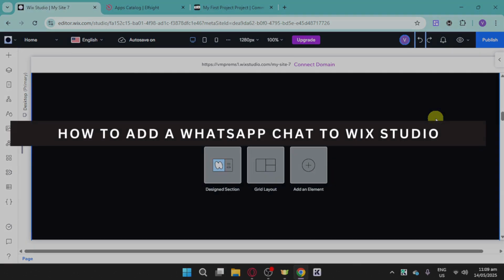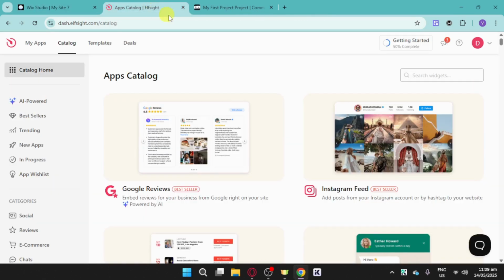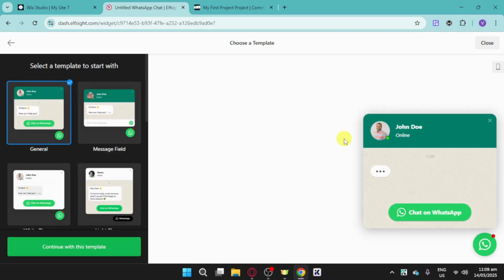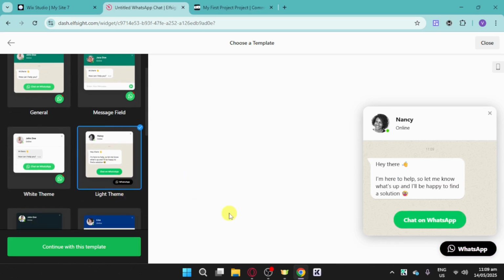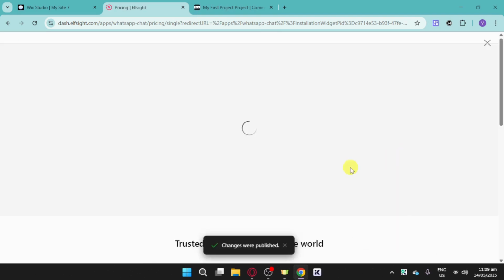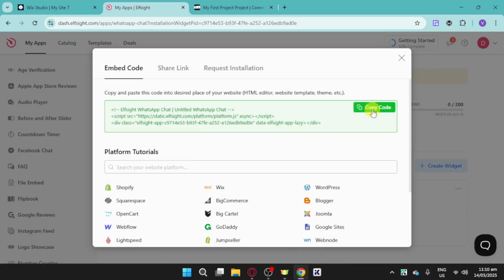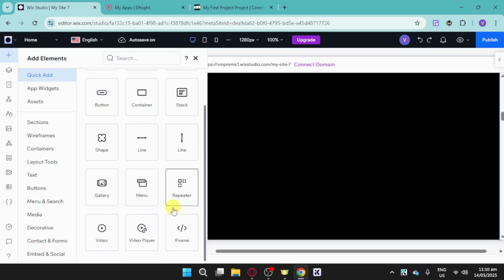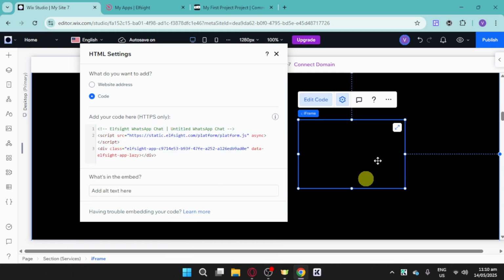How to Add a Whatsapp Chat to Wix Studio | Wix Studio Tutorial (2027)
Want visitors to message you directly through WhatsApp? This tutorial shows you how to add a WhatsApp chat to Wix Studio, helping you boost engagement, customer support, and sales. It's fast, free, and easy to implement on any Wix Studio site.

In this tutorial, you’ll learn:
How to generate a WhatsApp chat link or widget.
Embed the chat button using custom code or third-party apps.
Customize the design and position for mobile and desktop.

Connect instantly—use this tutorial to integrate WhatsApp chat into your Wix Studio site today!